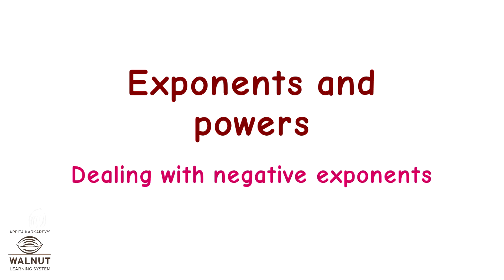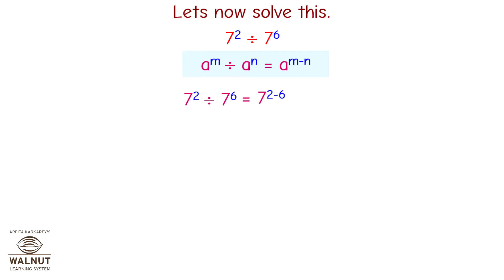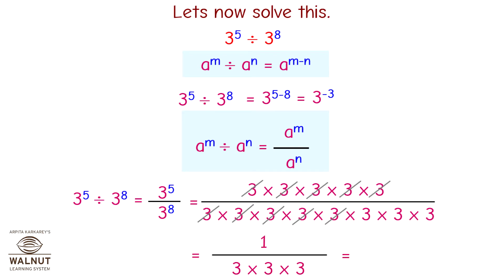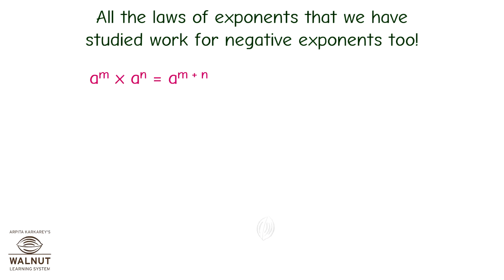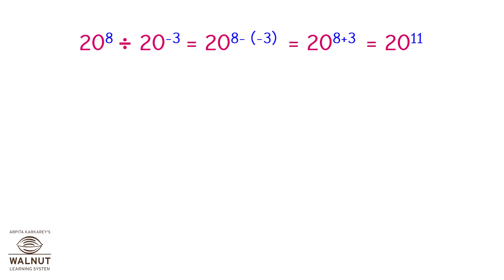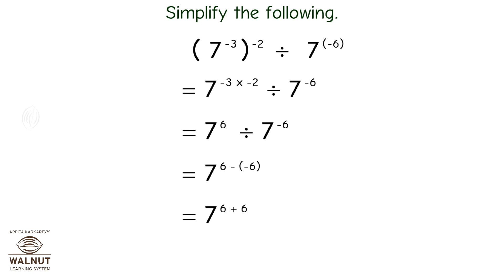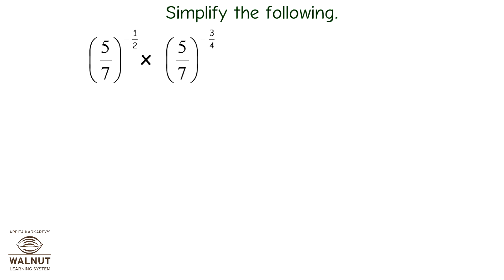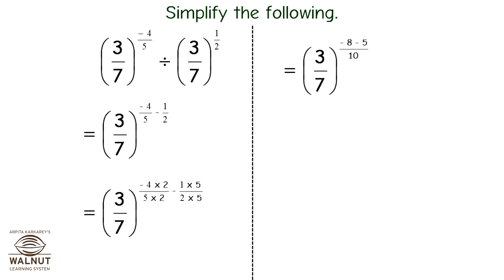8 Math - Exponents and powers - Laws of exponents